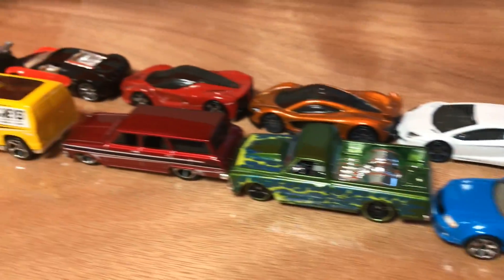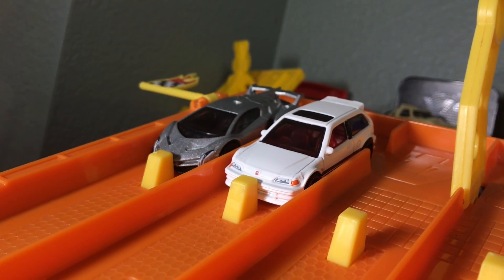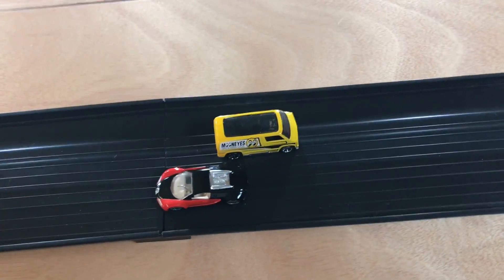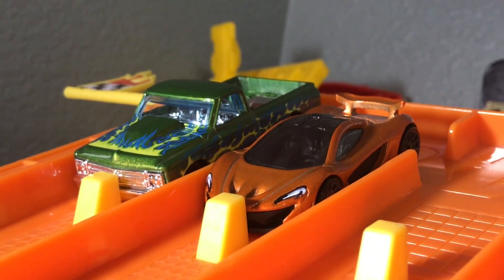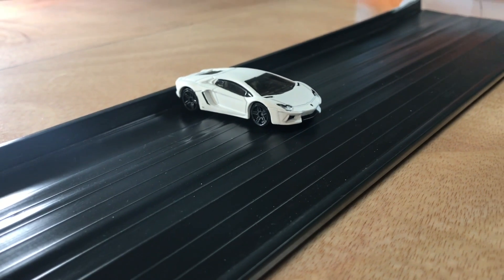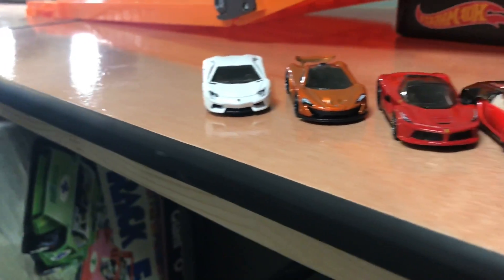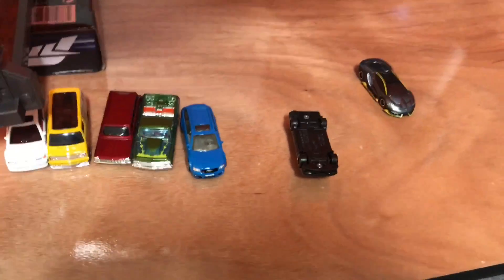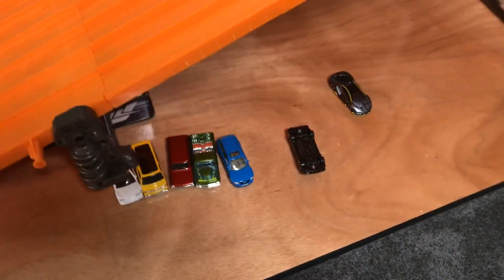HOT WHEELS HYPERCAR VS 'SLEEPER CAR' CHALLENGE RACE | JonRacer3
OTHER SOCIALS-